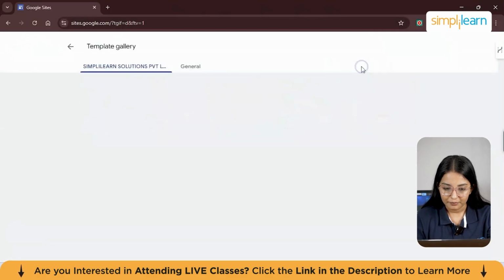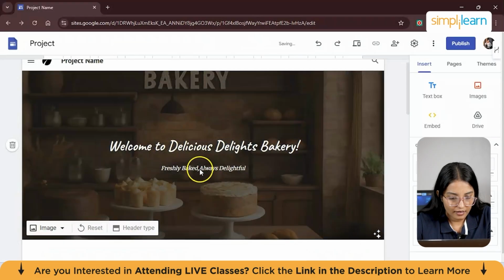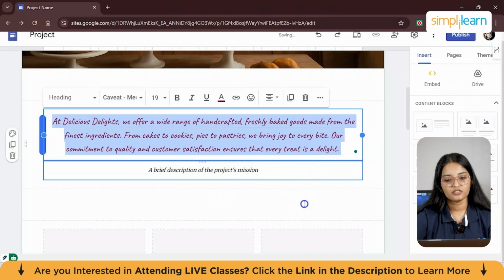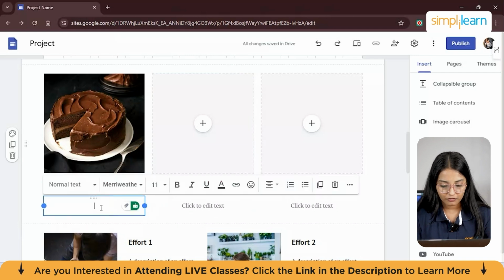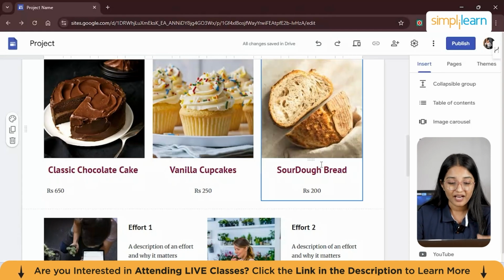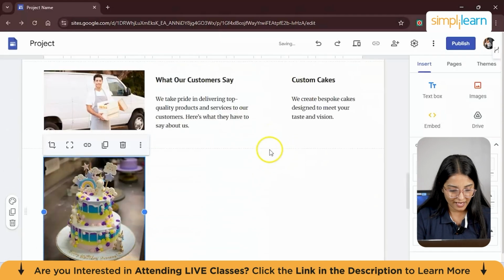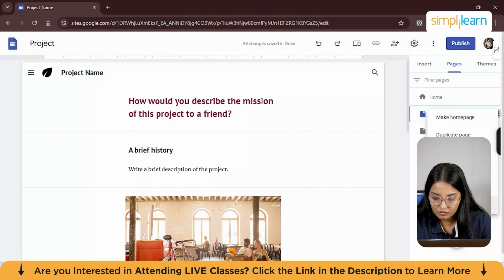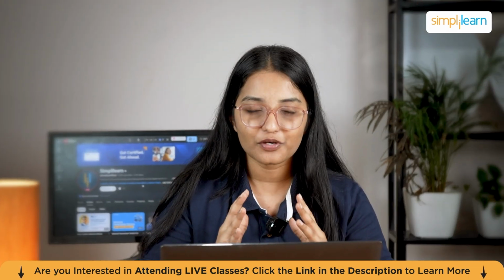Google Sites Tutorial 2026 | How To Use Google Sites? | Google Sites For Beginners | Simplilearn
In this video, we show you how to make your own website using Google Sites in a simple and beginner-friendly way. You don’t need to know any coding or web design. We explain everything step by step, from starting a new website to publishing it online. You’ll learn how to choose between a blank site or a template, how to add text, images, videos, Google Docs, Maps, and more using the Insert tab, and how to organize your pages using the Pages tab.

We also show you how to change the look of your site with themes, how to preview your website on phones, tablets, and computers, and finally how to publish and share your site. We go through an example of a bakery website to help you understand how to create pages like Home, Services, and Testimonials, and how to add useful content like product images, customer reviews, and buttons. This tutorial is perfect for anyone who wants to build a simple website for school, personal use, or a small business, with no technical skills required.

00:06 – Introduction
00:22 – Why Google Sites?
03:21 – Getting started with Google Sites
03:43 – Choosing templates
04:31 – Customizing your website
07:13 – Adding content & features
09:40 – Adding products
12:02 – Adding media (videos, testimonials, maps)
16:22 – Managing pages
16:57 – Themes & customization
17:15 – Previewing the website
18:03 – Publishing your site
18:43 – Conclusion

Key Features:
✅ Become eligible for Purdue University Alumni Association membership
✅ Gain hands-on experience managing your budget in paid marketing campaigns via Stukent Digital Marketing Simulation
✅ Learn via Harvard Business Publishing case studies

Skills Covered:
✅ Website Creation
✅ Behavioral Marketing
✅ Keyword Research
✅ Campaign Management
✅ Social Media Marketing
✅ Mobile Marketing
✅ Content Marketing
✅ Content Strategy

Learning Path:
✅ Induction Session for Purdue Digital Marketing
✅ Website Creation: First Step in Your Digital Marketing Journey
✅ Digital Marketing Landscape
✅ Behavioral Marketing
✅ Email Marketing
✅ Mobile Marketing
✅ Content Strategy
✅ Strategies for Paid Campaigns
✅ Analytics, ROI & Evaluation
✅ AI, Automation & Emerging Technology
✅ Digital Marketing Capstone
Electives:
✅ Stukent Digital Marketing Simternship
✅ Digital Marketing Meta Master Session
✅ Digital Marketing Academic Masterclass
✅ Blogging
✅ Ecommerce Listing
✅ B2B Marketing
✅ PGDM: Generative AI in Sales and Marketing